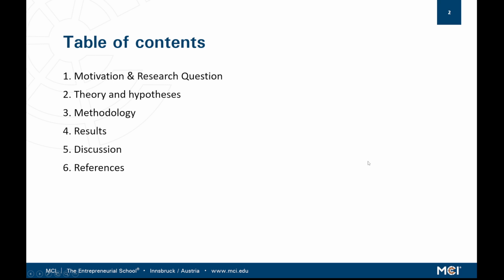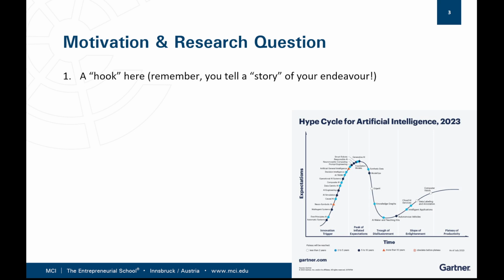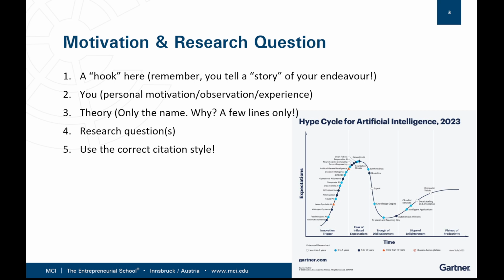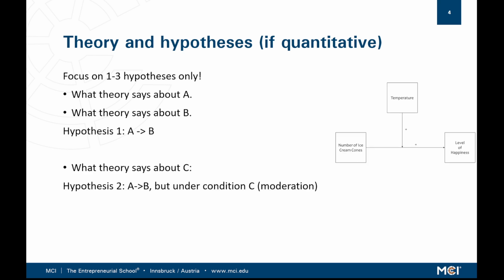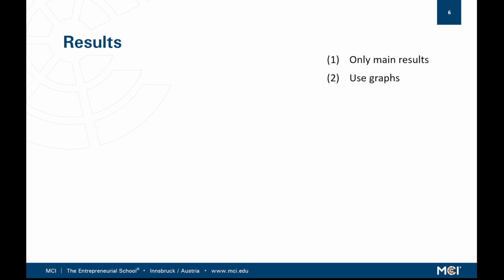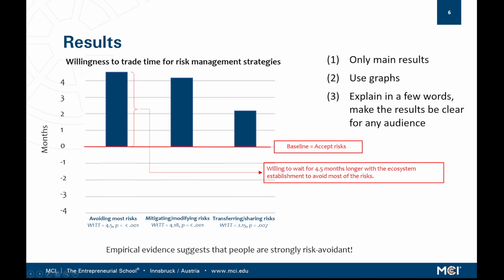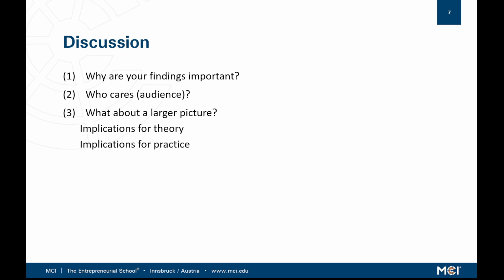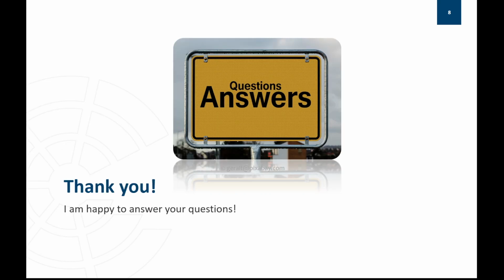How to defend your thesis: some recommendations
In this short video, I try to give you some advice on how to defend your thesis. This video is mainly of use to our students but the other universities' students may also need it.